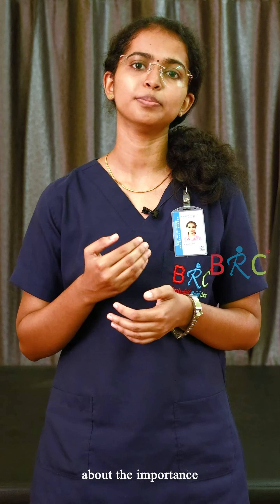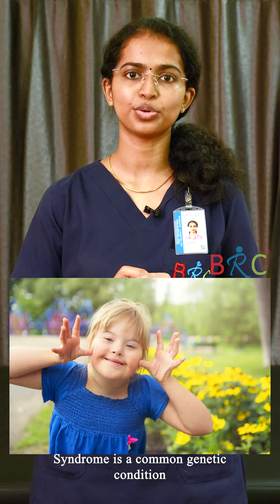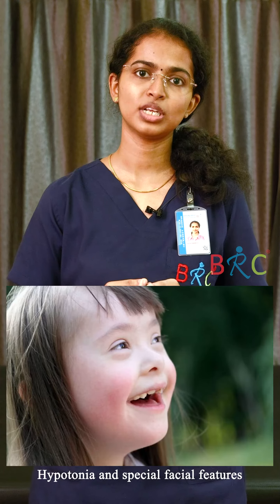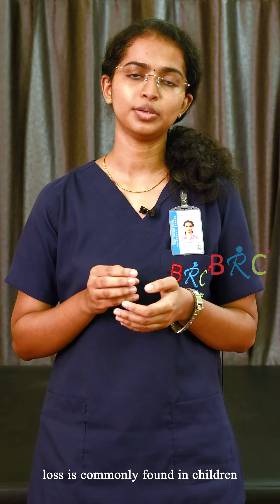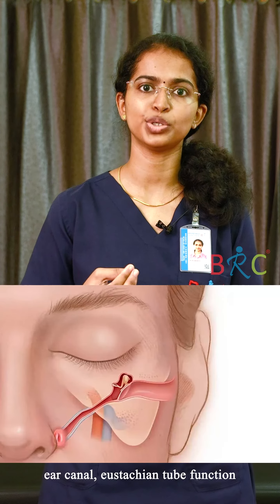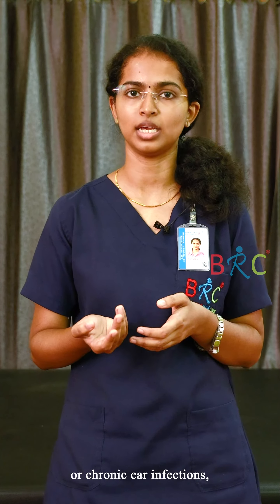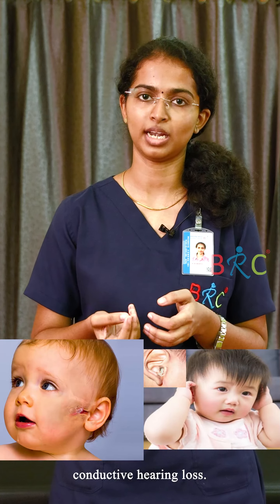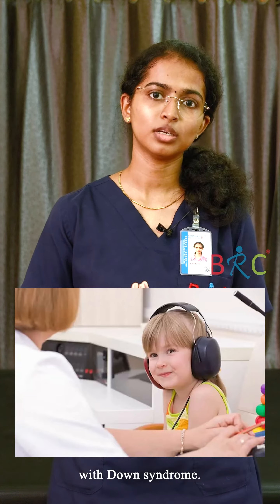importance of hearing evaluation for down syndrome children.